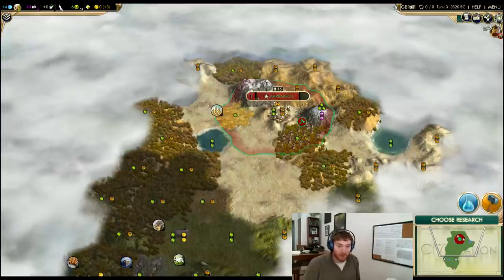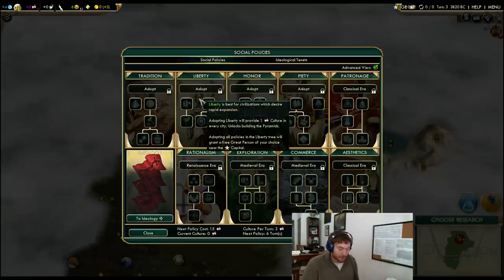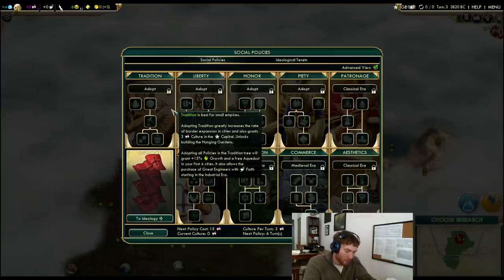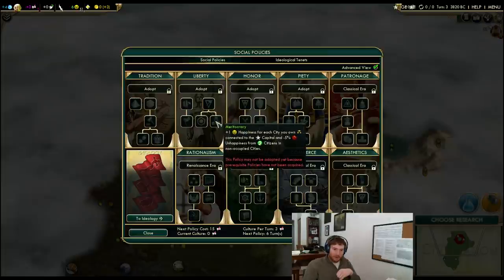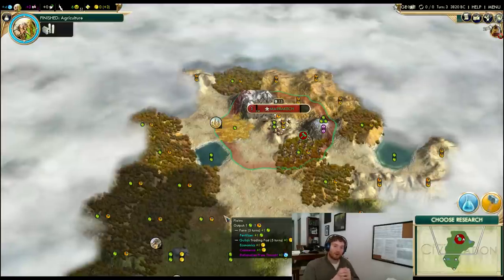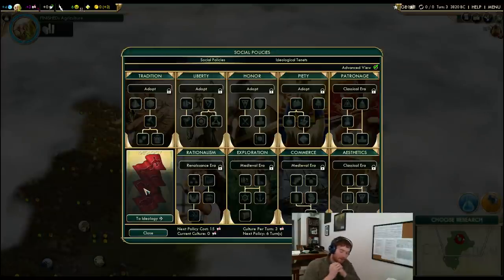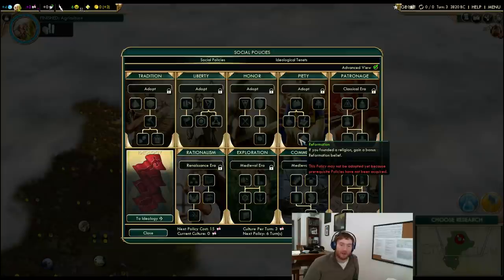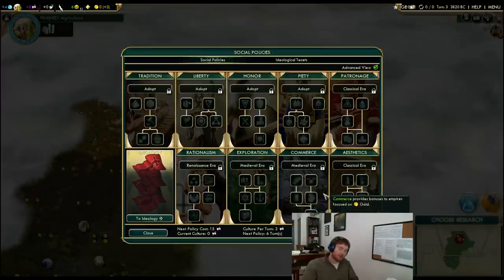Civilization 5 - Filthy's Tradition vs. Liberty Guide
Filthy discusses Tradition and Liberty play in the context of NQ multiplayer games.

Inevitably stuff slips through the cracks when making these. It's worth noting that I forgot to mention that I recommend the great scientist as the Liberty finisher in 6FFA and suggest trying to get Scholars in Residence passed as soon as possible in Liberty games!